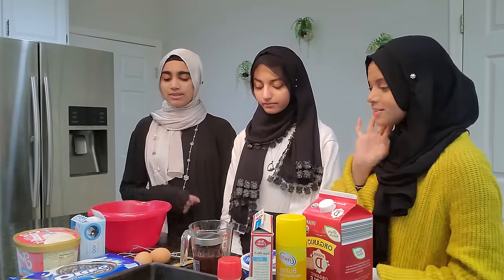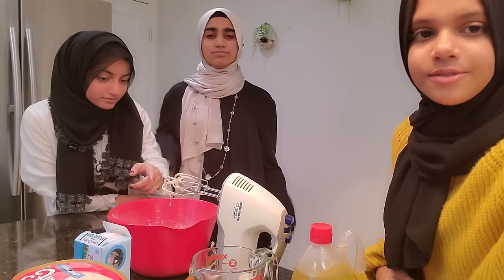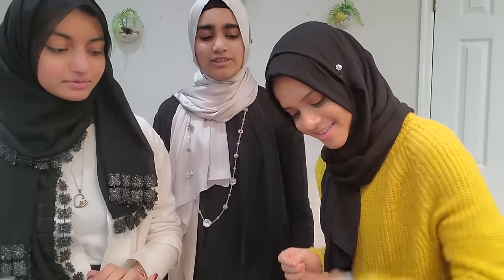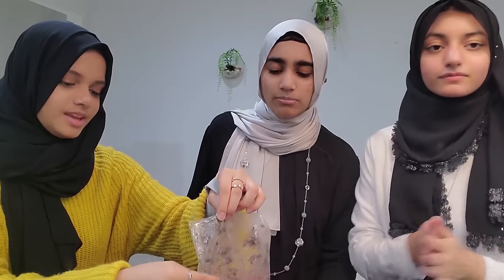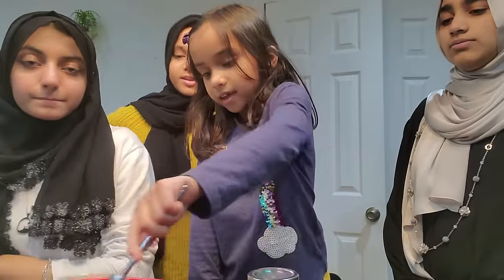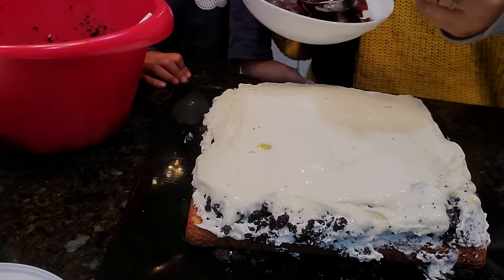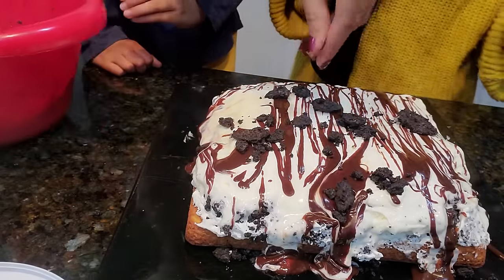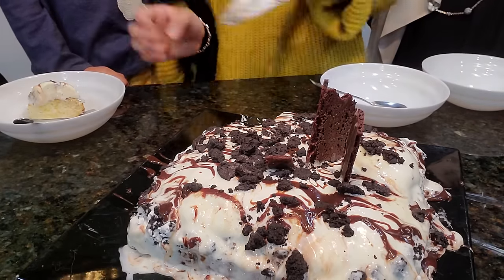👩‍🍳Baking Episode #5: Maryam is baking Ice-cream Cake with her childhood friends Rumaisa and Haniya💕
👩‍🍳Baking Episode #5: Maryam is baking Ice-cream Cake with her childhood best friends Rumaisa Ali and Haniya Khan 🤣💕
💓Qur'an with Maryam ZOOM Classes (Qur'an, Code, Game etc) under Channel Membership: